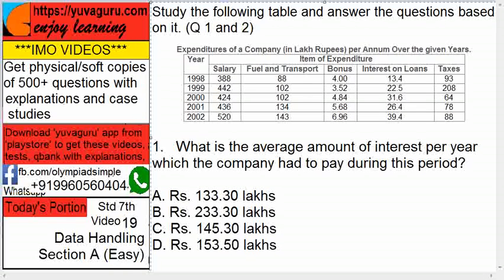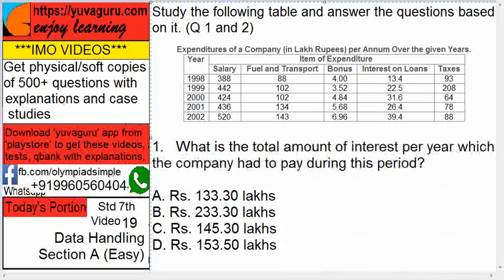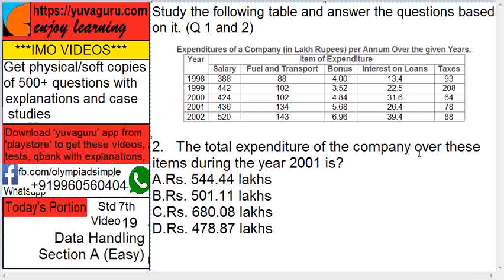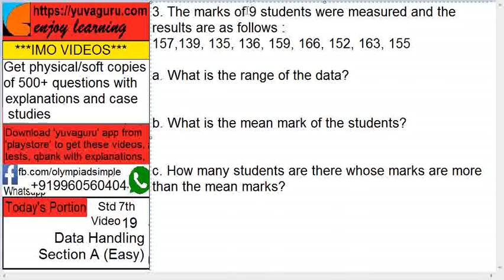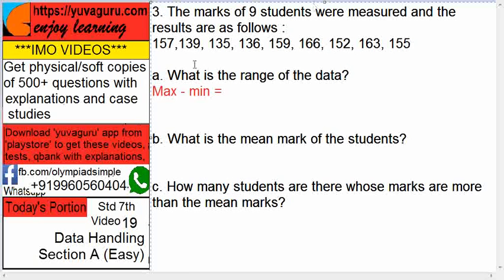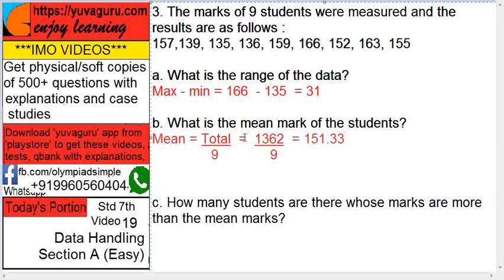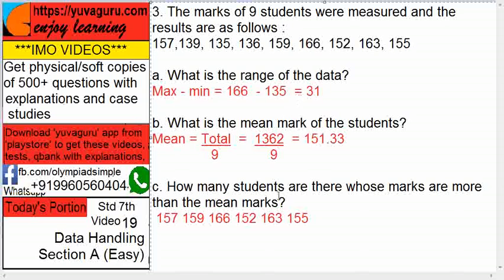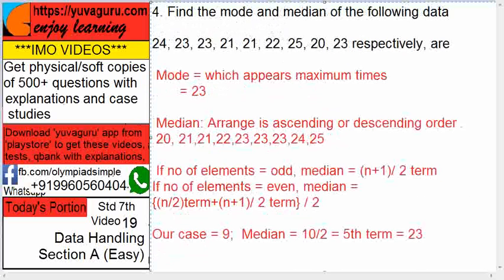19 IMO Int Maths Olympiad Video Std 7 Data Handling free Video1 by Vishal Mantri